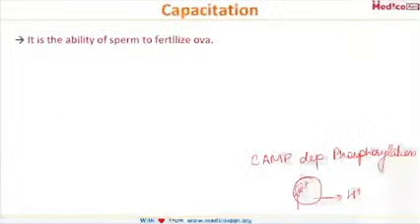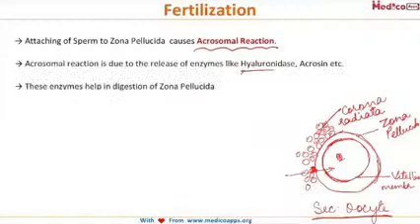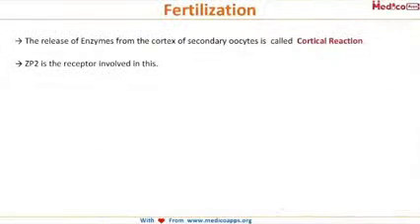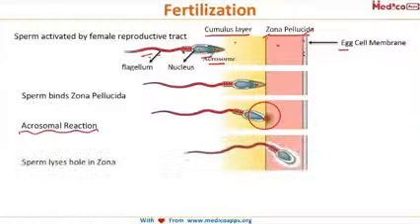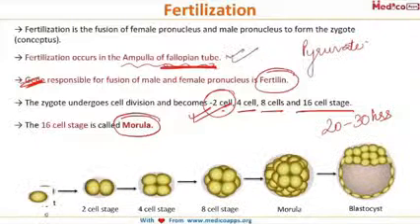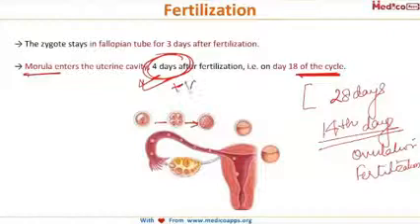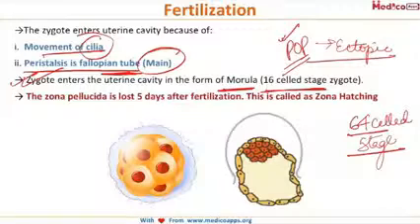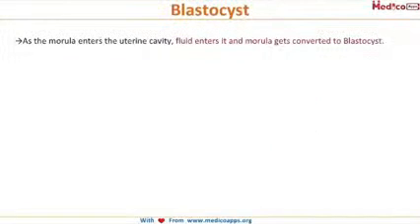Fertilization_Commercial Version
→ It is the ability of sperm to fertilize ova.
→ After Capacitation sperms becomes hyper motile.
→ Occurs in female reproductive tract.
→ It begins in cervix & major part takes place in Fallopian Tubes.
→ Within 30 min sperm reaches Fallopian Tube